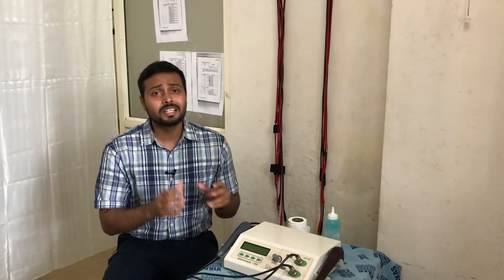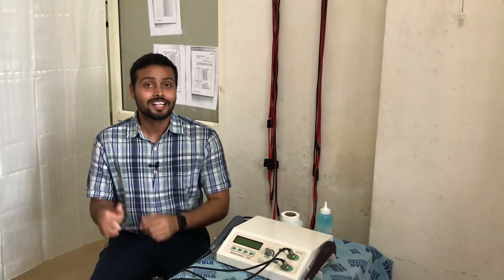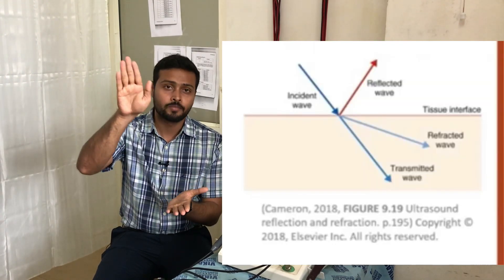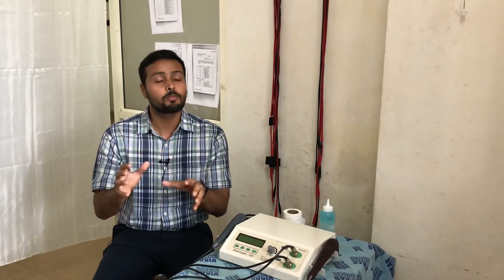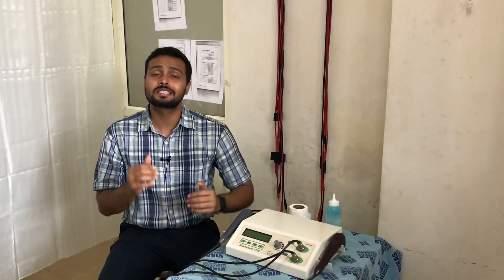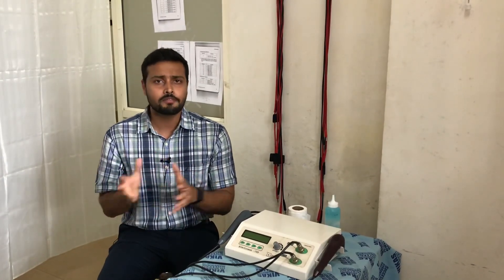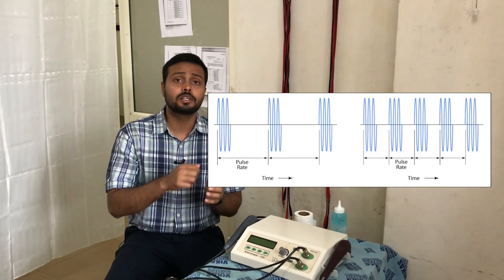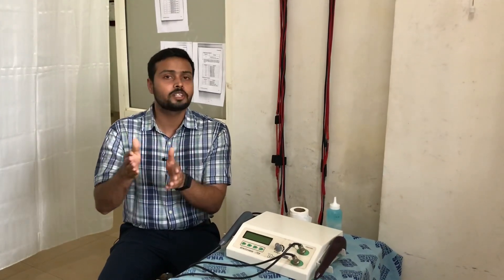Top Physiotherapist Shares Ultrasonic Therapy Tips for FAST Recovery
Hello thankyou for watching my video. this video will give you basic detail about ultrasound therapy used in electrotherapy. Physiotherapy treatment is more effective when it is given with balanced treatment of modalities and exercise. ultrasound therapy is very useful in conditions to reduce inflammation and promote healing. there are various ways of application and principles which should be understood before giving treatment. this video will explain you in detail about handling of ultrasound therapy along with phono phoresis. I hope you like the provided information and if you have any doubts after watching videos please let me know in comment section.

I want to sincerely thank Vikas college of physiotherapy management for allowing and helping me to publish this video.